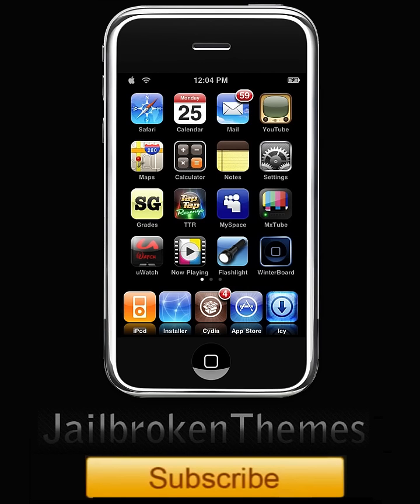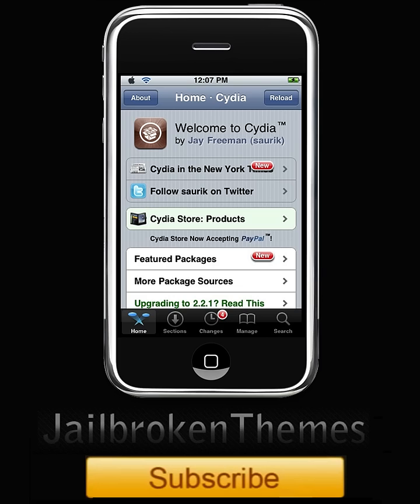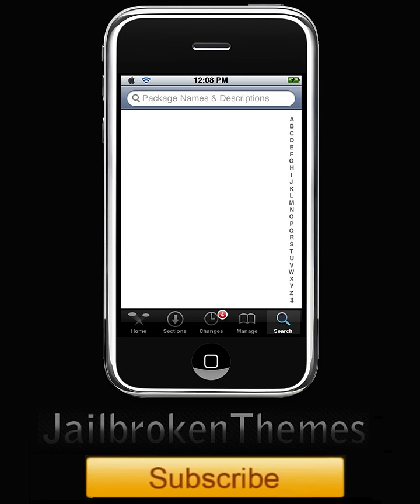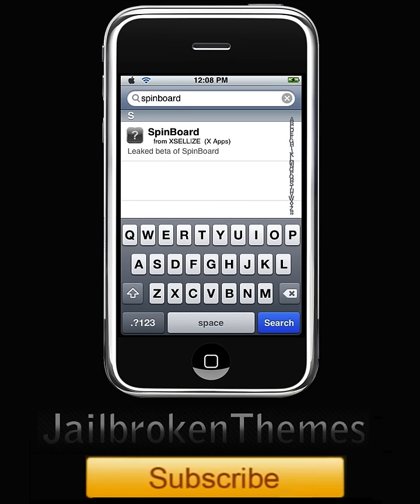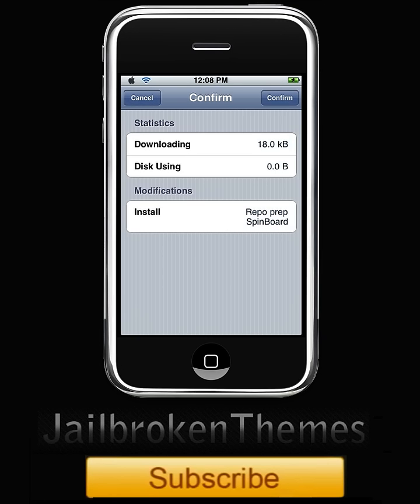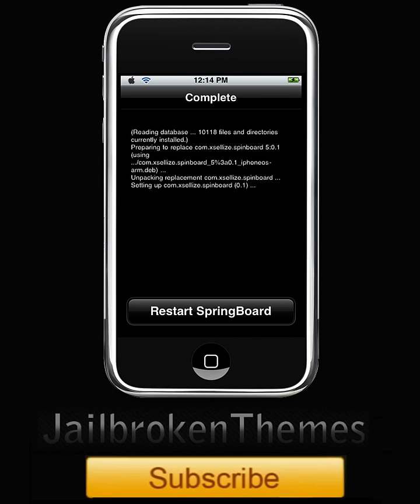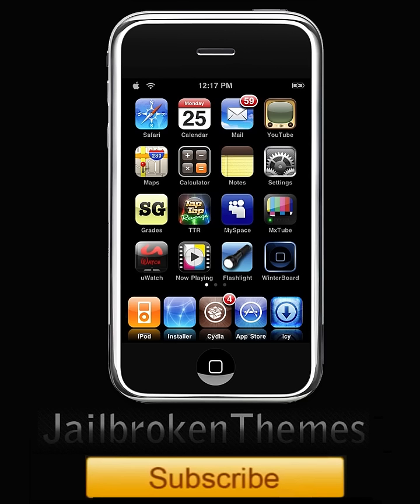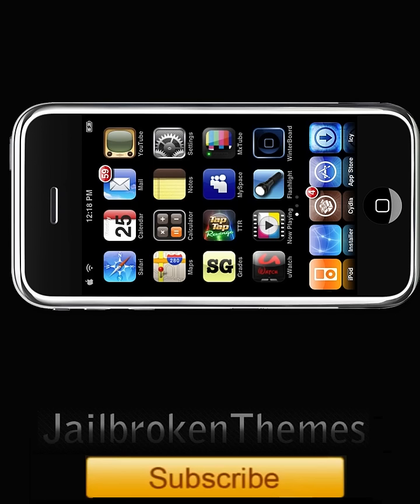How To Install SpinBoard On Your iPod Touch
The Source Is In The Video Annotation.

SpinBoard Allows You To Spin Icons On Your Springboard With The Use Of The Accelerometer.

-JailbrokenThemes